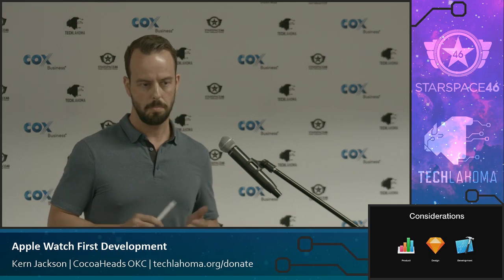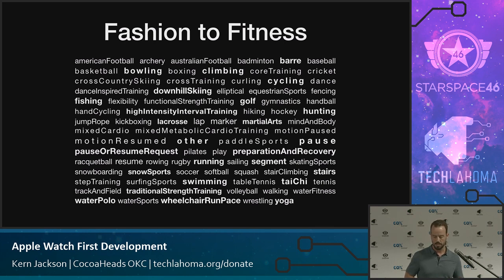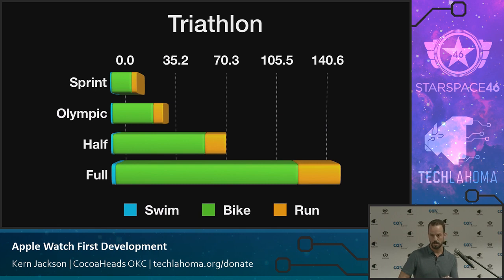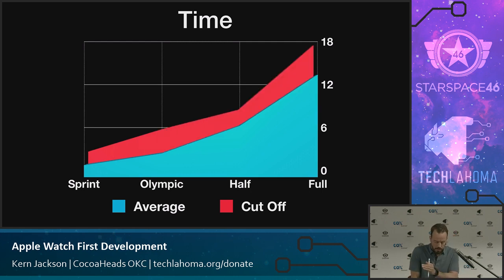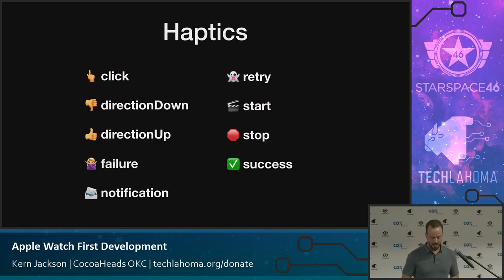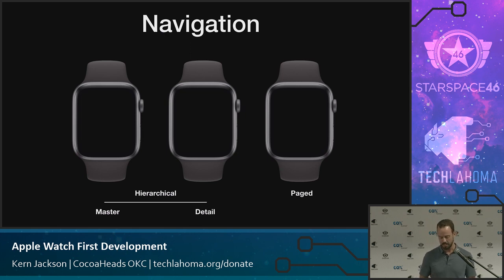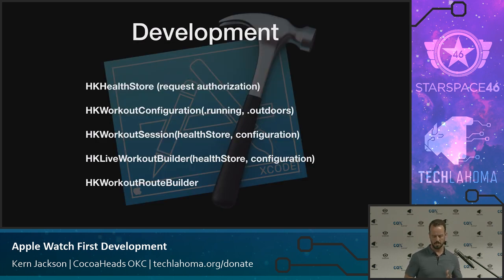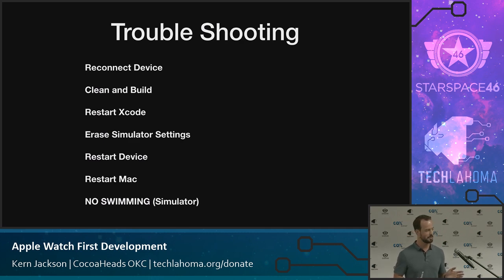Apple Watch First Development - Kern Jackson: CocoaHeads OKC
Apple Watch dominates the smart watch market, but market and design limitations limit indie developer opportunities. Kern Jackson will walk through the product, design and development considerations of creating a workout app for Apple Watch.

Kern Jackson is a mobile software developer. Kern’s been hacking away on Apple products since the mid 80's. Currently most of his free time is spent on Apple Watch, SceneKit and triathlon.